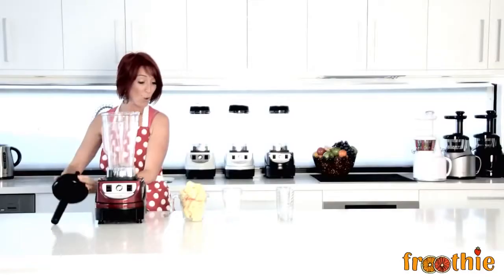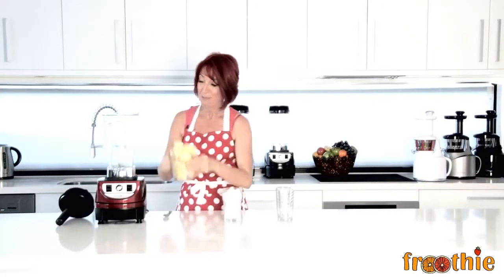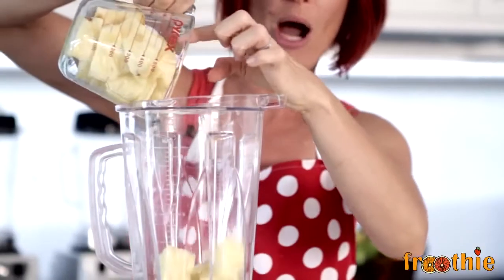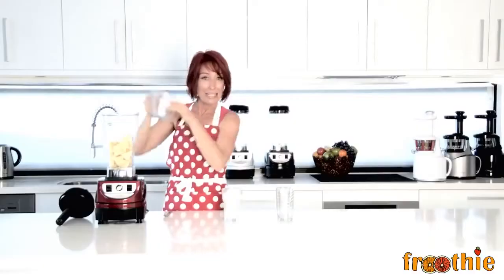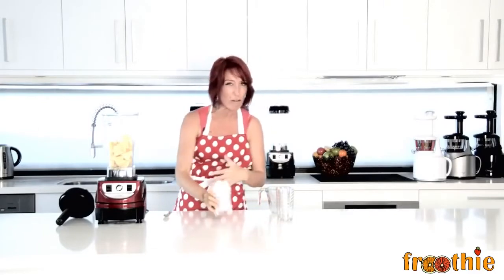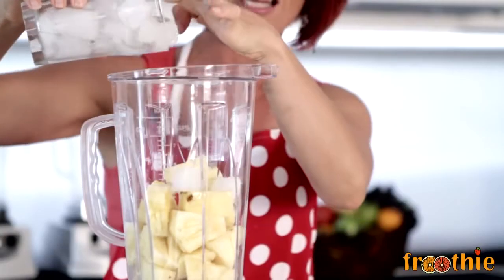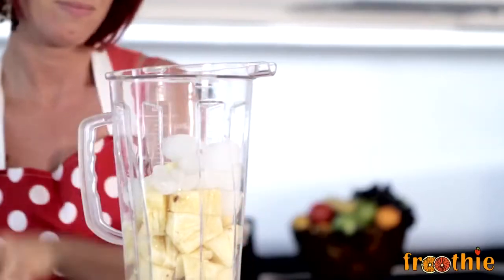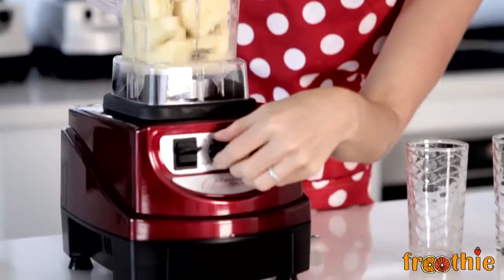Make Juice with the Powerful Blender from Froothie Optimum 9400 Blender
The Optimum 9400 Blender has the ability to make all your favorite juices. Here we demonstrate how to create the simply delicious Pineapple Juice. Just add 3 1/2 cups of pineapple, a cup of ice and blend until smooth and creamy.